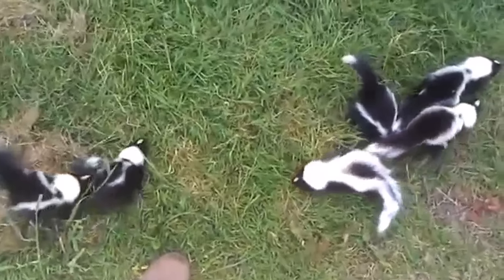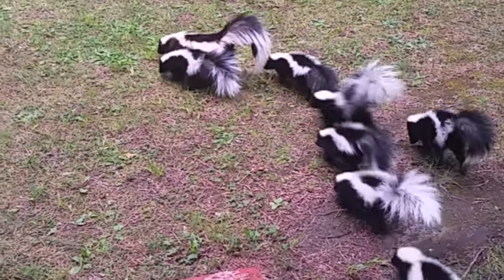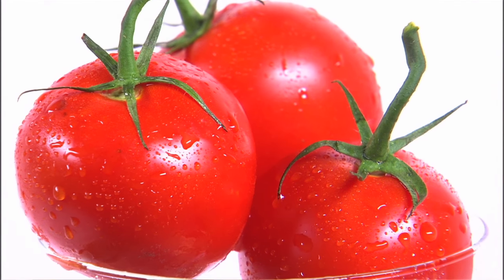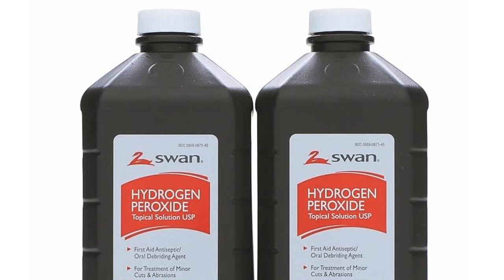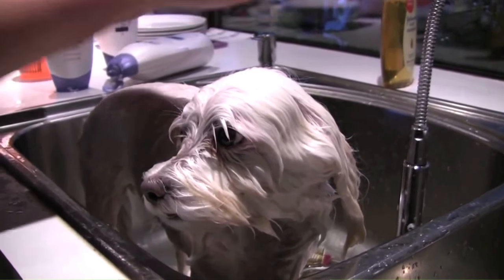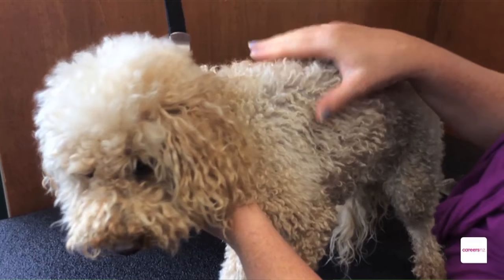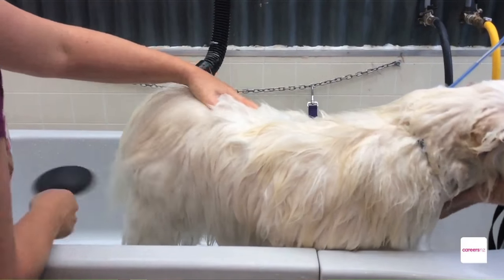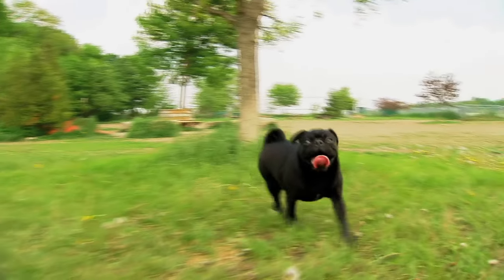The BEST way to get rid of skunk smell, try THIS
It's spring-time and you know what that means. SKUNKS. Before you reach for that tomato juice try mixing a few of these products and see if it works for you. Emily Vukovic has had her dog 'skunked' 5 times already, here's what she normally does.